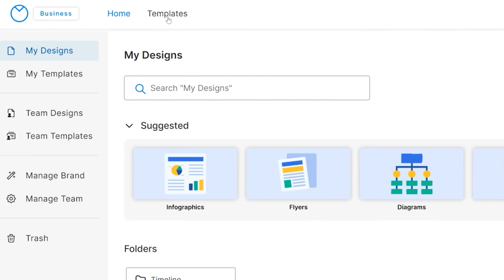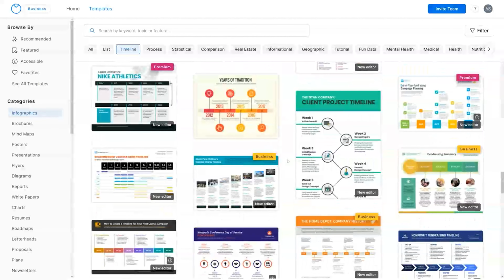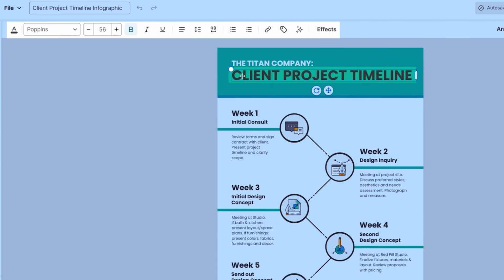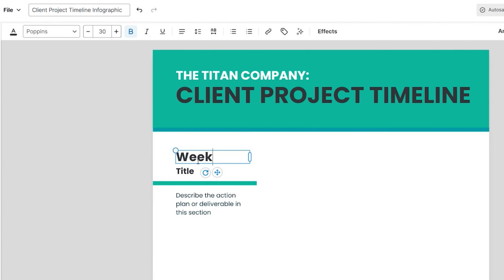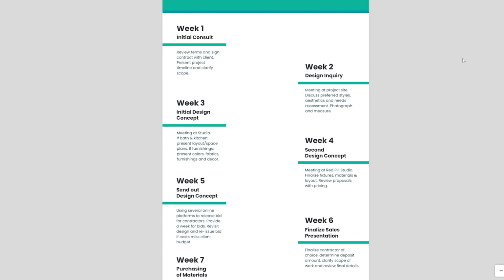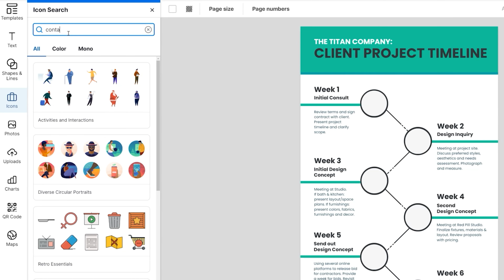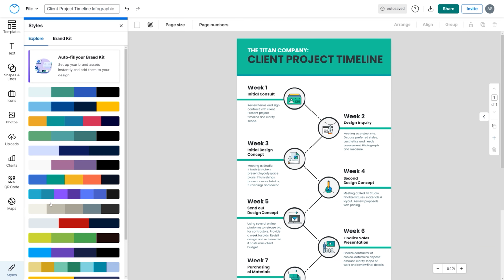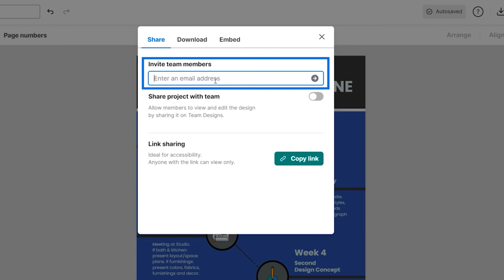How To Create a Timeline For Your Professional Needs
Learn how to create a timeline infographic for your corporate/business/professional need.

Unlock the secrets to crafting impeccable timelines for your professional endeavors with this step-by-step tutorial! Learn the art of creating dynamic and visually appealing timelines using Venngage templates. Whether you're a seasoned professional or just starting in the white-collar world, this guide covers the procedure for both creative and professional timeline creation. Watch now and elevate your project management skills to the next level!